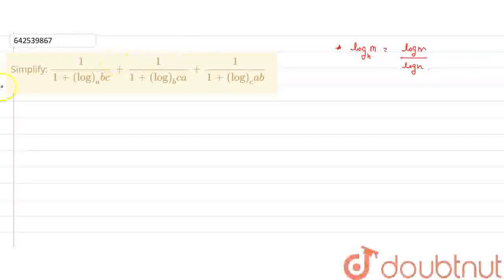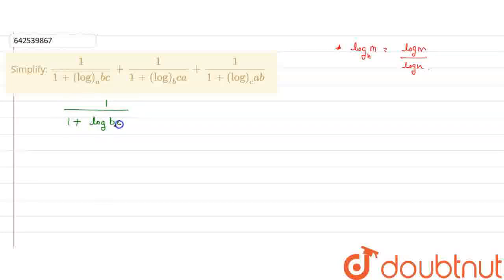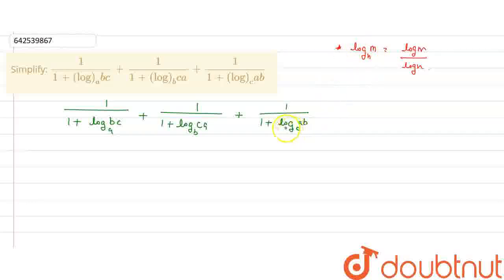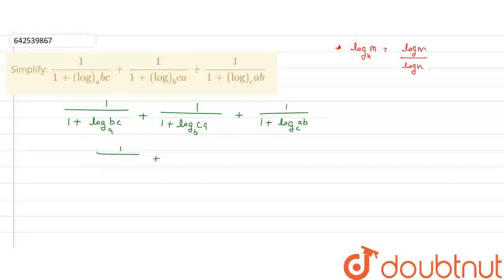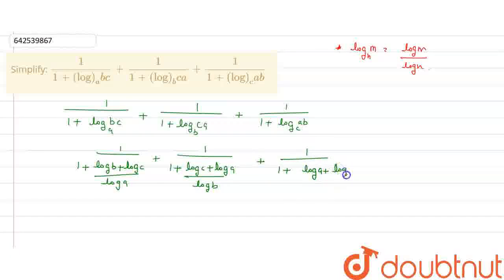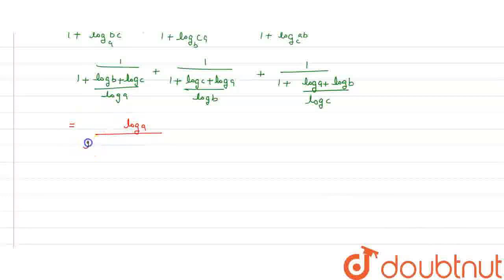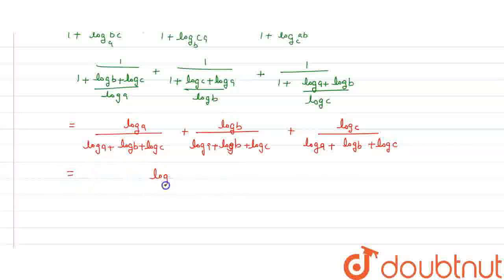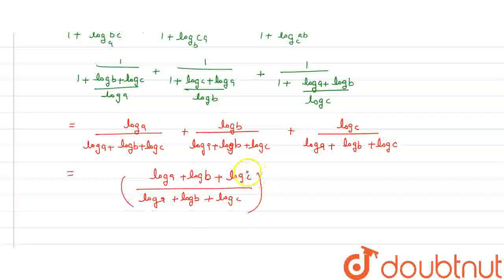Simplify:\n1/(1+(log)_a b c)+1/(1+(log)_b c a)+1/(1+(log)_c a b) | CLASS 12 | LOGARITHM AND ITS ...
Simplify:\n1/(1+(log)_a b c)+1/(1+(log)_b c a)+1/(1+(log)_c a b)
Class: 12
Subject: MATHS
Chapter: LOGARITHM AND ITS PROPERTIES
Board:IIT JEE

👉 Have Any Query? Ask Us.